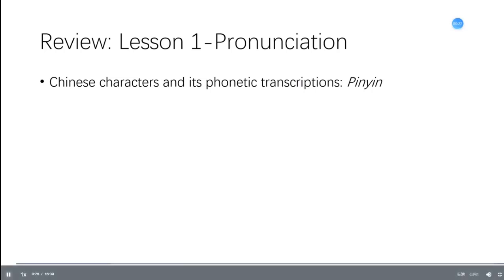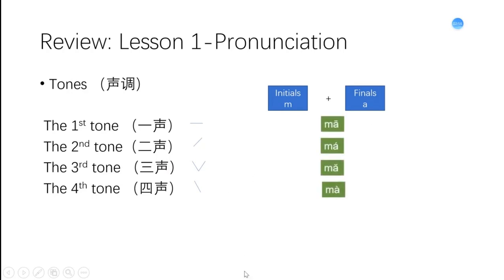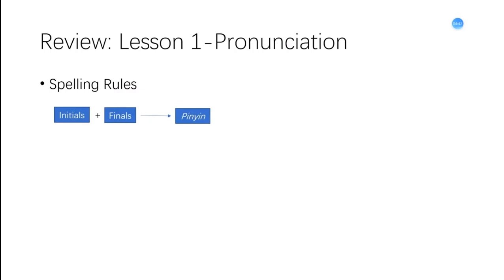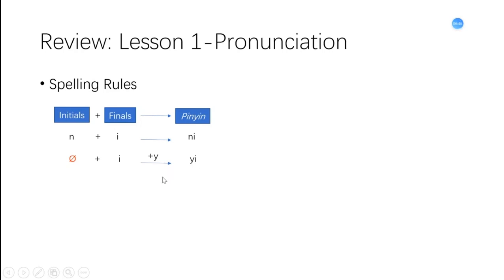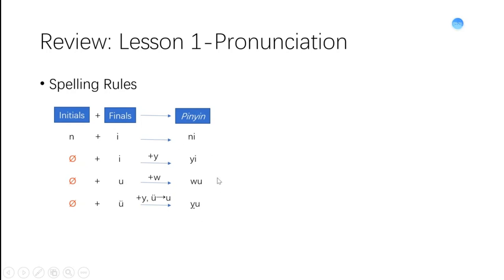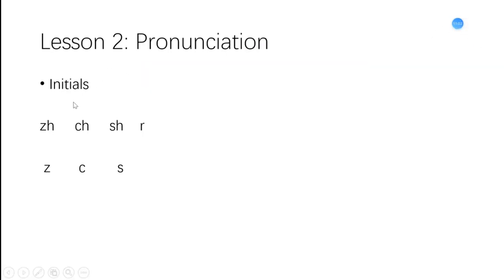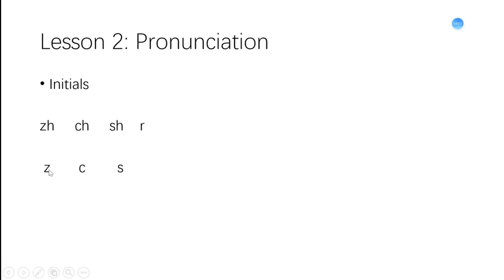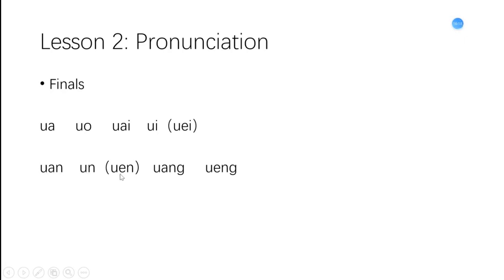Chinese Language Learning, Lesson 2, Part 1 | Chinese Pronunciation